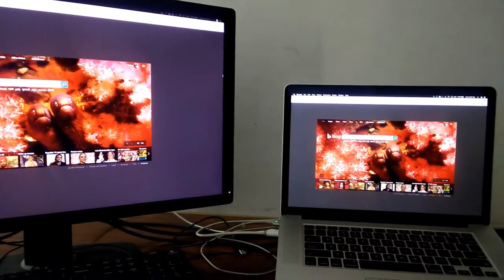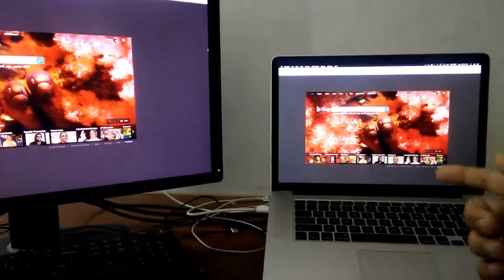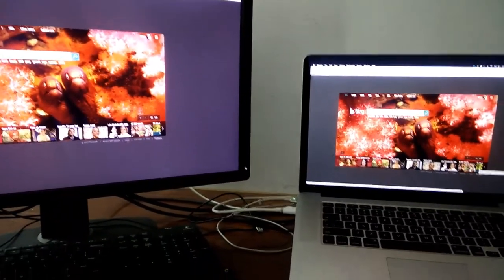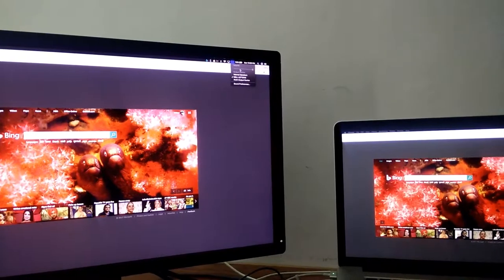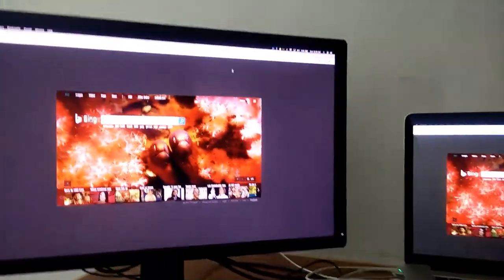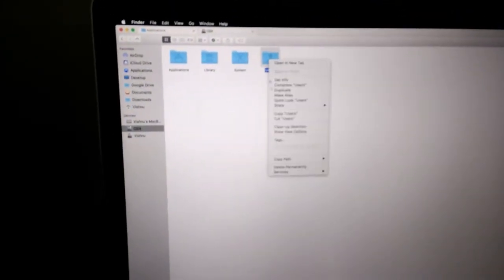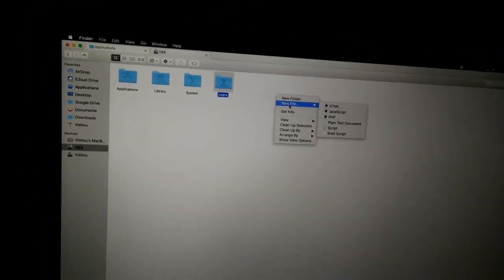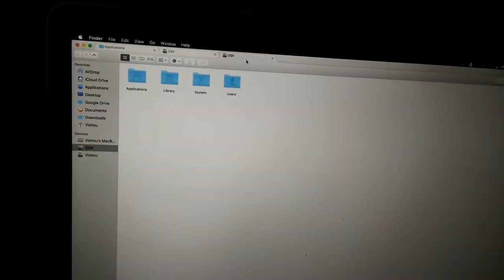Why MacOS Sucks On Some Basic Functionalities Which Windows Have :(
1) Cannot turn off one display
2) No volume control over HDMI or MDP
3) Window snap feature is very limited
4) No right click to cut, copy
5) No right click to create new file.
These are the most annoying things to me on MacOS